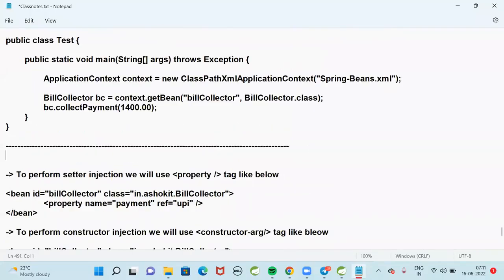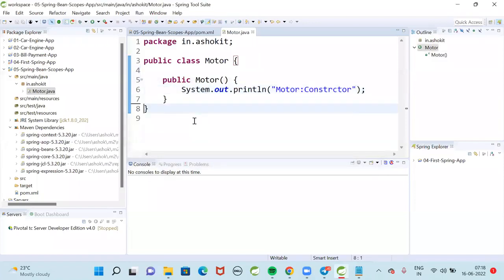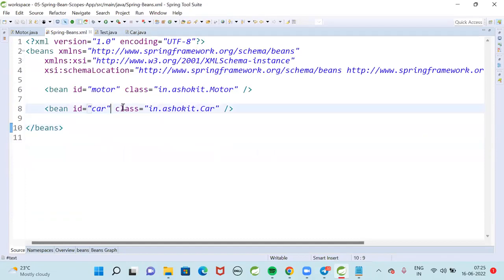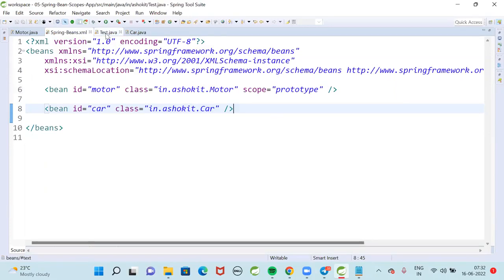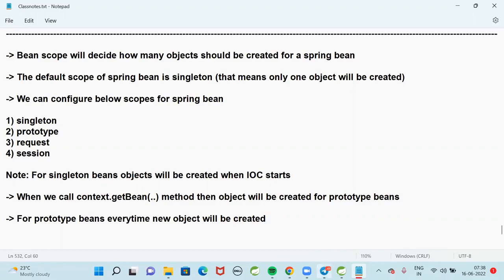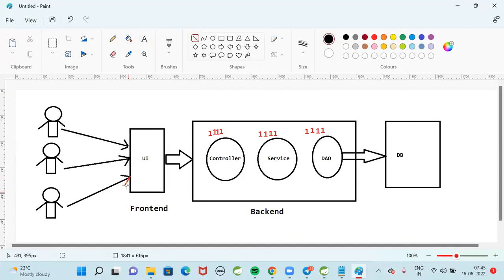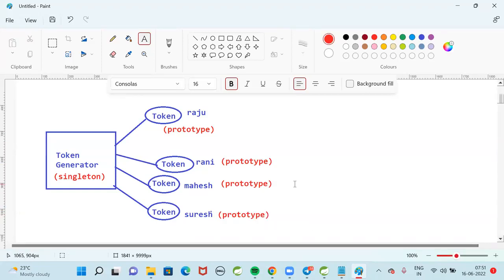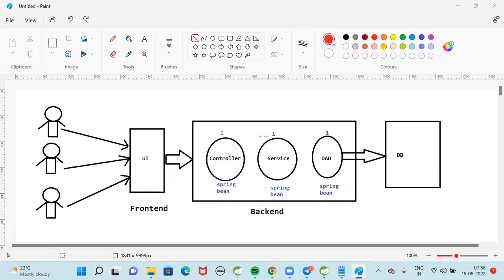SpringBoot and Ms AhokIT 13